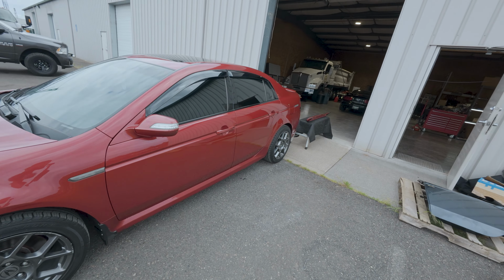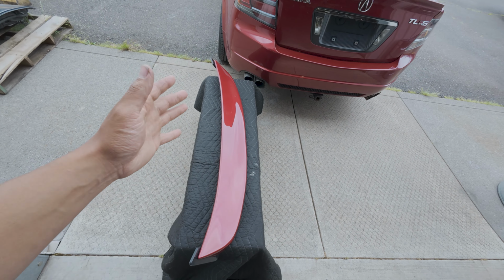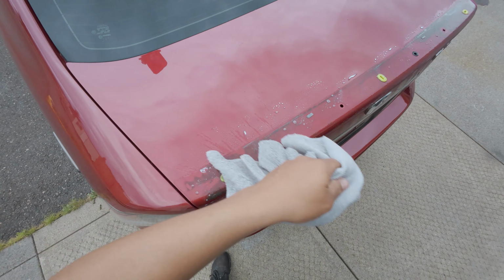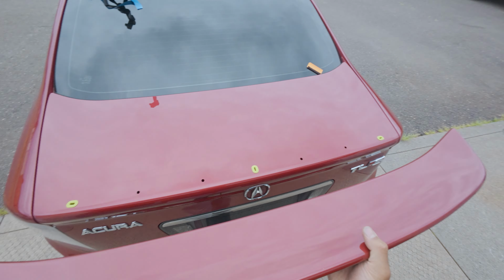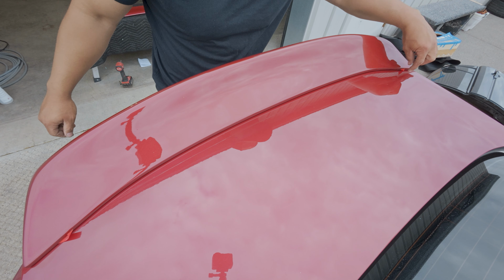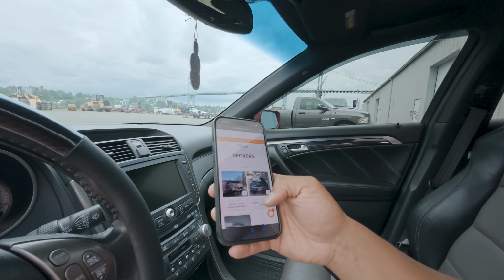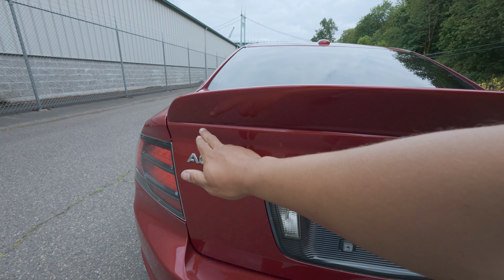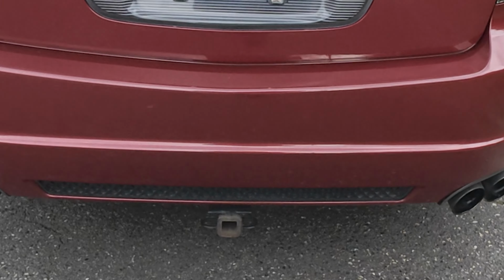Artwork's New oem style rear spoiler INSTALL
I this the best Best Rear Spoiler?